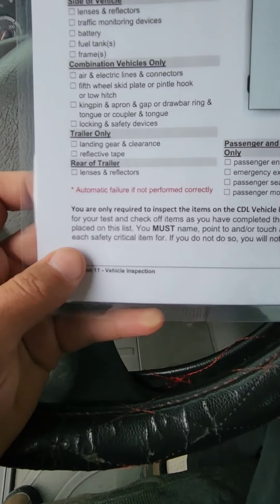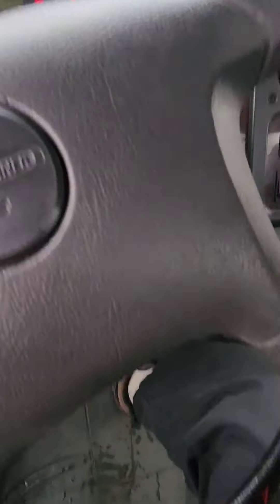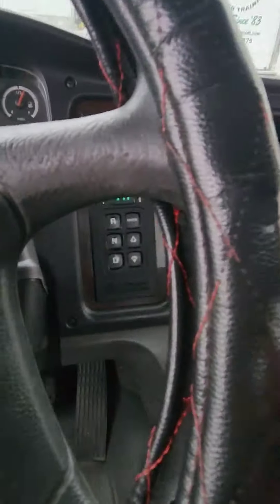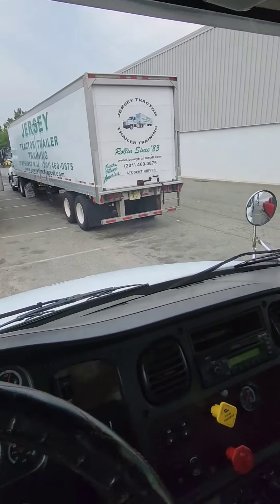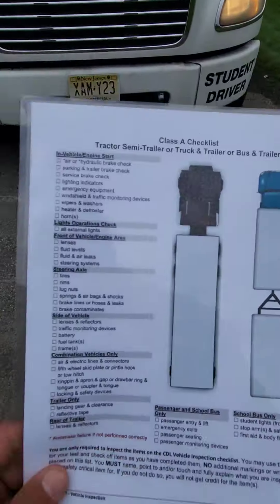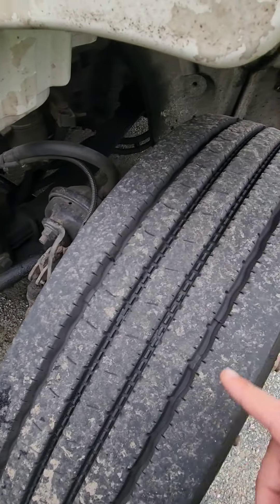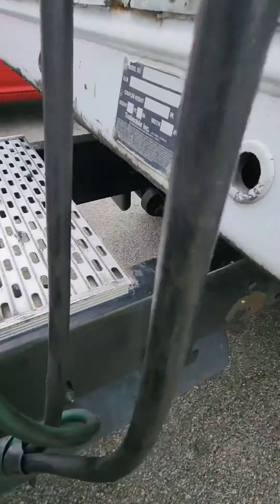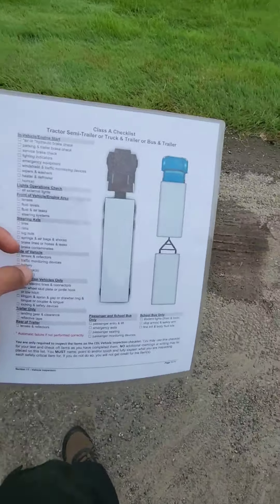Class A automatic Pre Trip